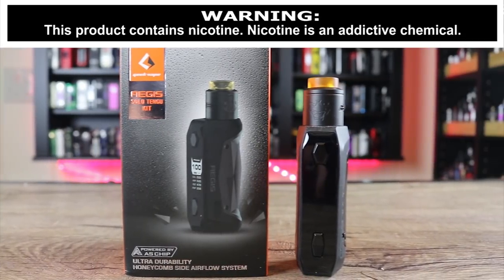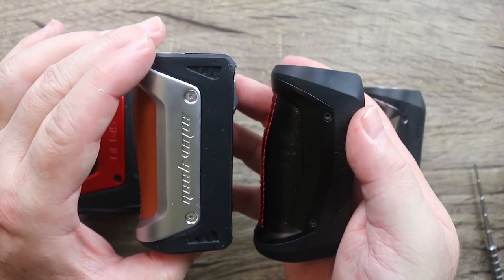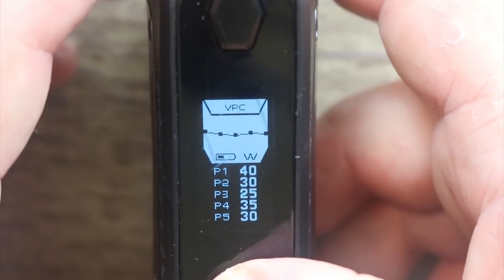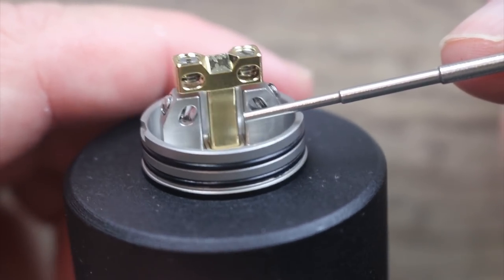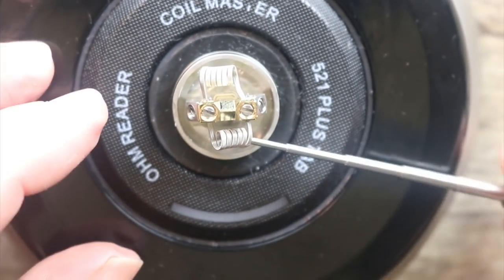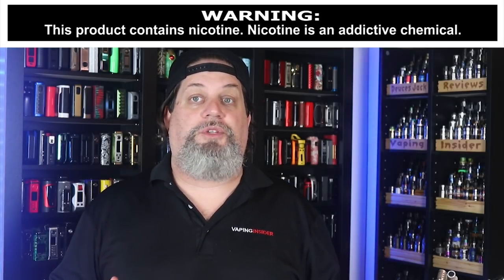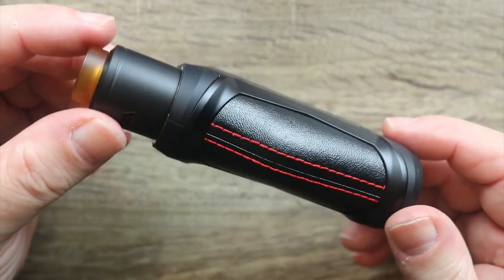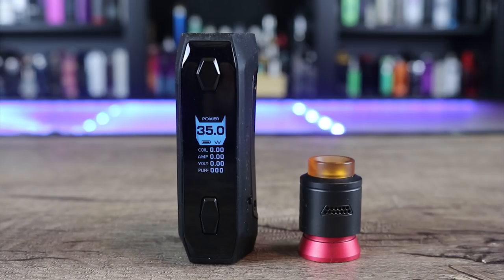DO WE REALLY NEED ANOTHER AEGIS MOD? The Geek Vape Aegis Solo Tengu Kit! ✌️🚭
Do we really need another Aegis mod, especially a single 18650 one? Don't buy the GEEK VAPE AEGIS SOLO 100W & TENGU RDA KIT without watching this video first.